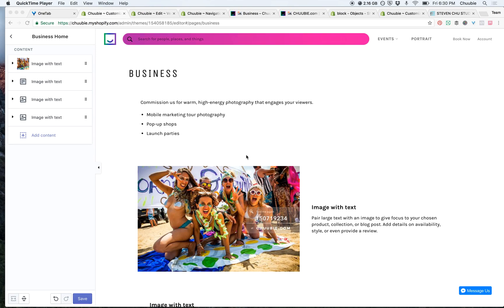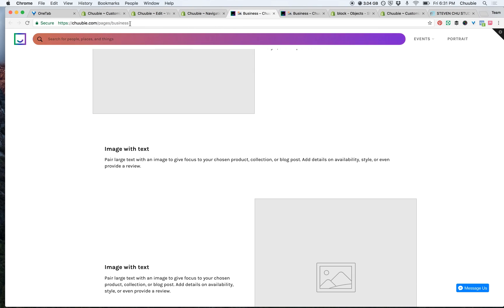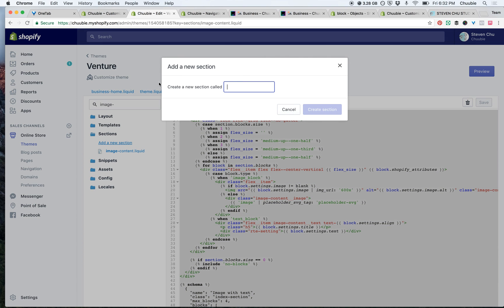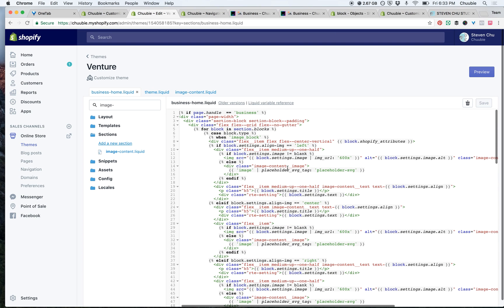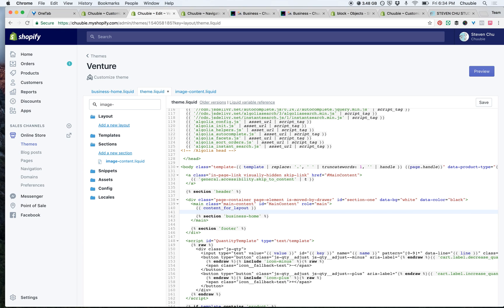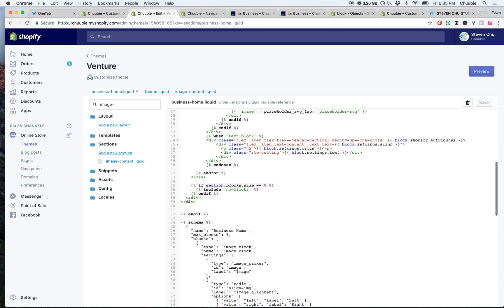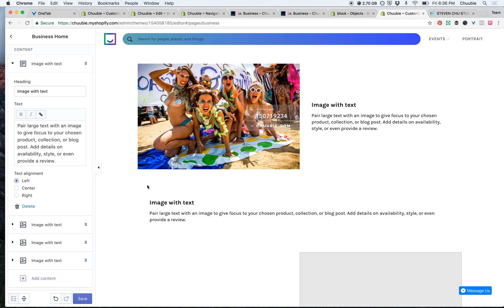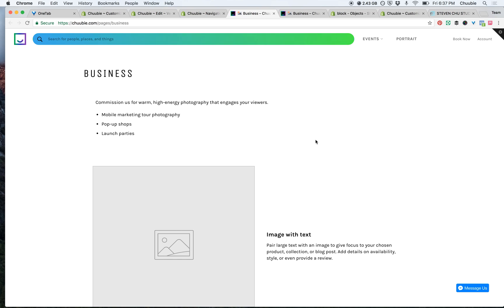How to Activate Shopify modular drag & drop sections on ANY page you want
INSTRUCTIONS
1. In my Theme.liquid, all I did was call the section I created:
{% section 'business-home' %}
Insert this after the normal placeholder tag for your page content.

2. This is my code for ACTIVATING DRAG & DROP MODULES ON ANY PAGE I WANT:

TIPS IF YOU'RE STUCK:

1. Take a screenshot of where you're stuck.
2. Markup your screenshot with an annotation tool to highlight and explain (ie. awesomescreenshot .. iphone markup tool+imgur.. your choice).
3. paste marked up screenshot in comment section

Let's work through this!